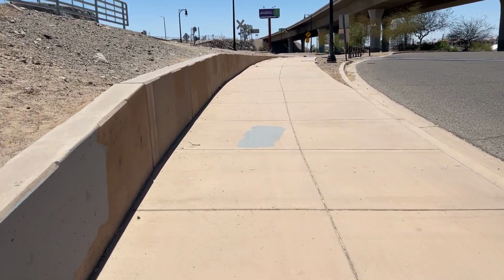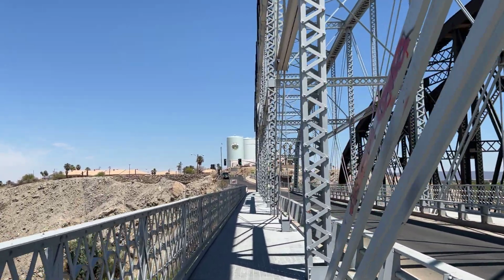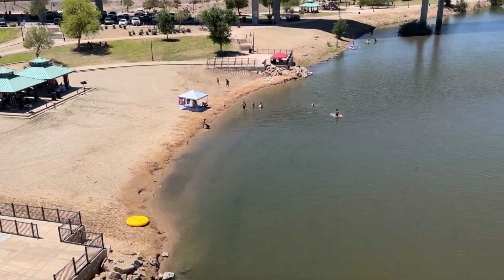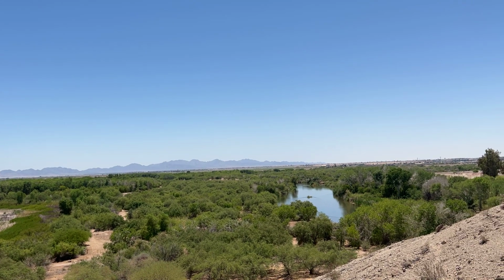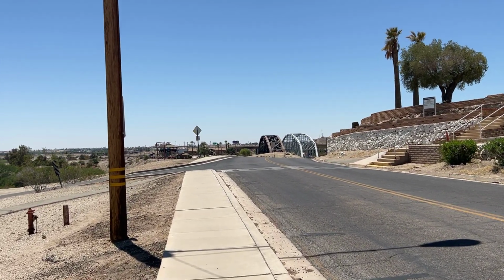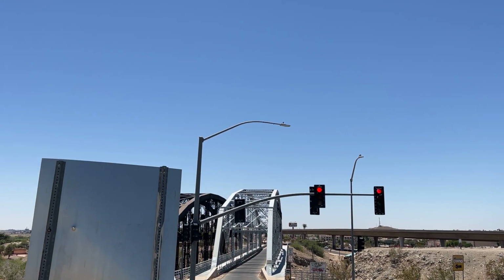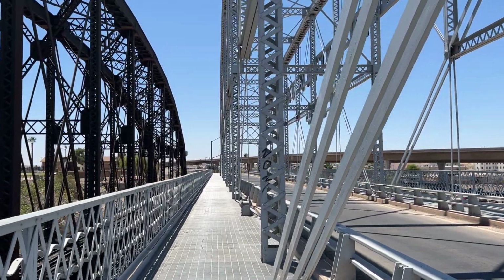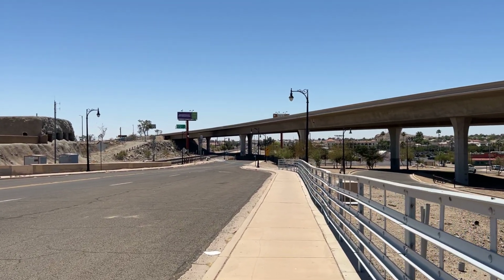5-15-2-22 Ocean-To-Ocean Highway Bridge, Yuma, AZ USA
Constructed 195 & Rededicated 2002
Arizona DOT
Federal Highway Administration City of Yuma, AZ